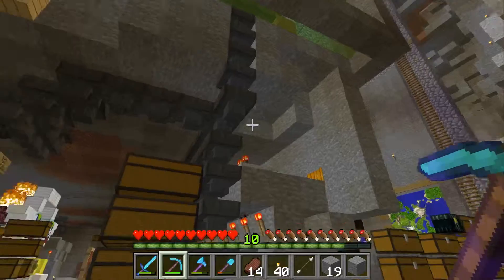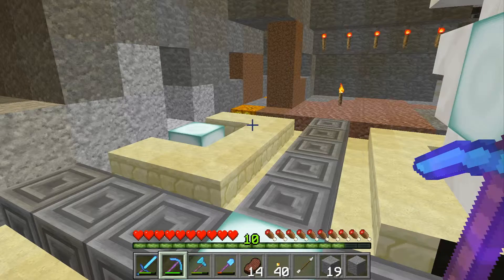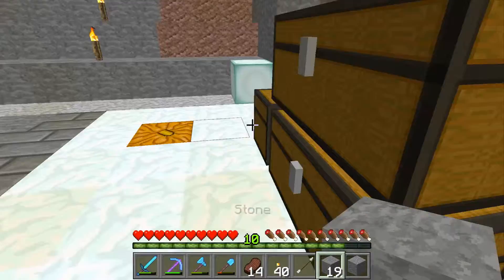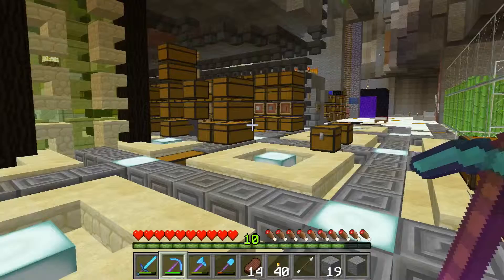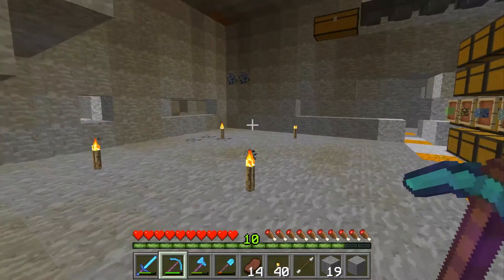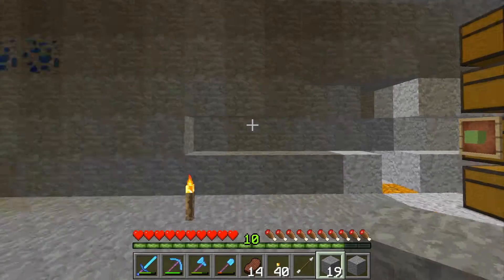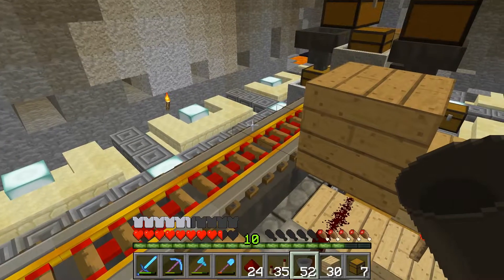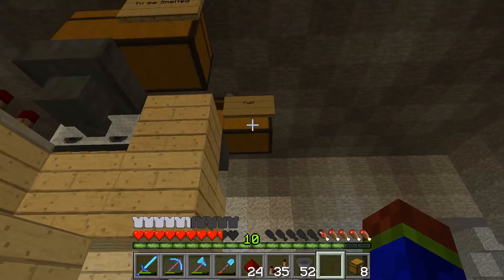Omnislabs #10 - Revival of a blast furnace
Today I bring back the long missed blast furnace.
Skype username: Klaus_Endomere. Pop in for a conversation